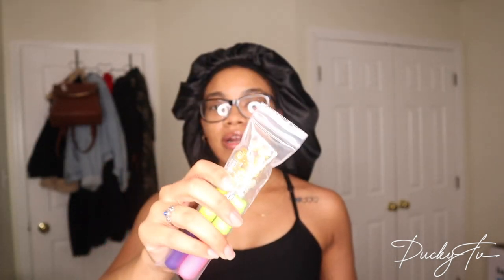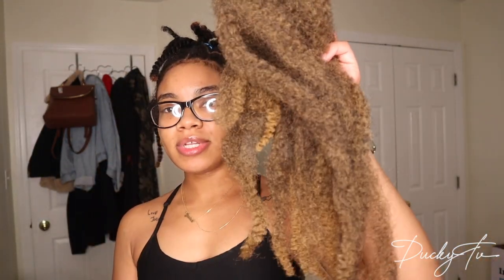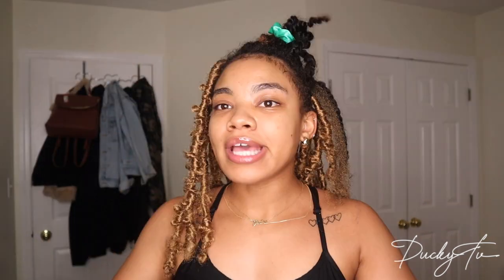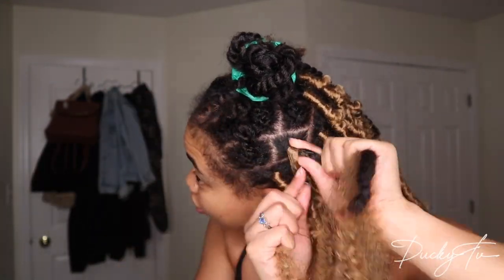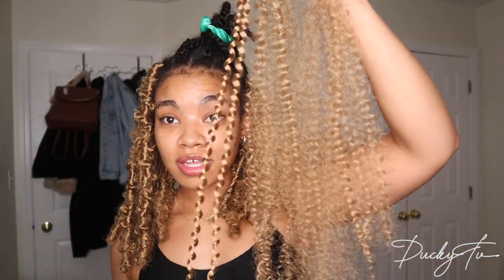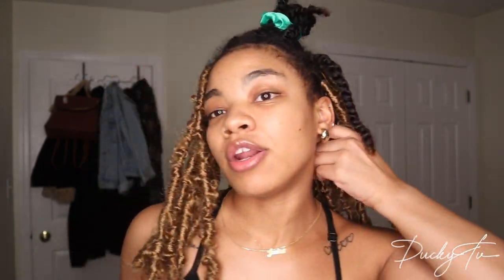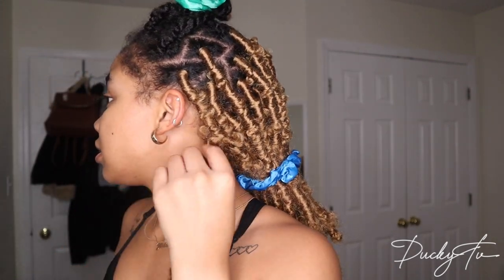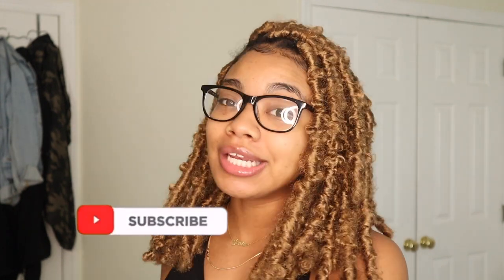DIY Butterfly Locs | BEGINNER FRIENDLY🦋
Hey Y'all! I have been seeing this look all over my feeds and I have wanted to try them for so long now and I finally did! YALL I LOVE THEM okay!!! I think I am going to try more colors eventually!!
WATCH IN 1080 HD FOR BEST QUALITY

FAQ:
How many locs are in my hair? 38 locs total
How long did this style take to complete? 4 1/2 hours (with breaks)
How many packs of hair did you use? 5 1/2 packs of passion twist hair 1 pack of cuban hair
Do I have to use the cuban hair? No, it is simply a personal preference.
How long did this style last? about 1 month
Can you swim with this style? Yes, the hair will get heavy when wet!

Products Used:
Jam Shine & Hold
Passion Twist Hair
Crochet Needles